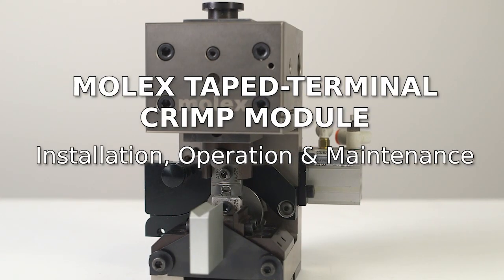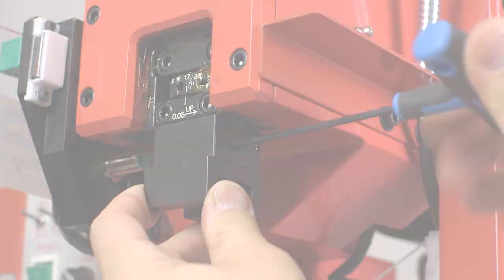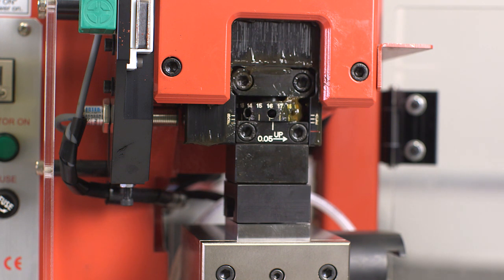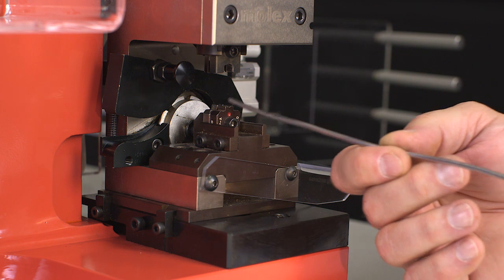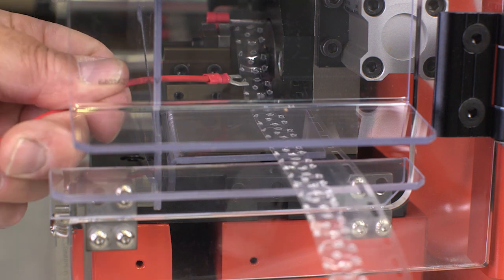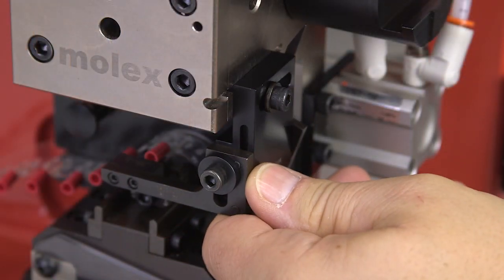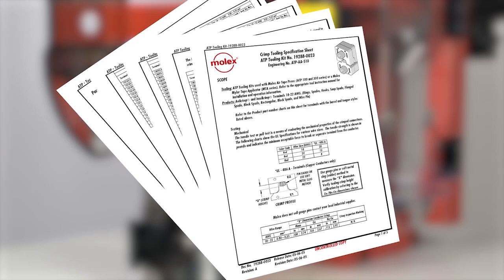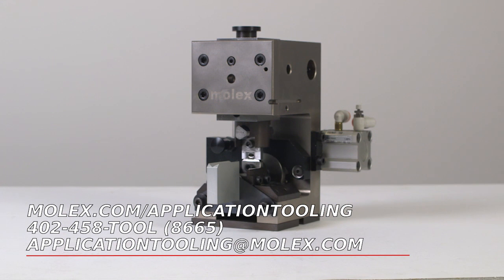Molex - Taped Terminal Crimp Module 64016-2000 Operation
This is a video that outlines the setup, operation, and troubleshooting of the Molex taped terminal crimp module, 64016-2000.